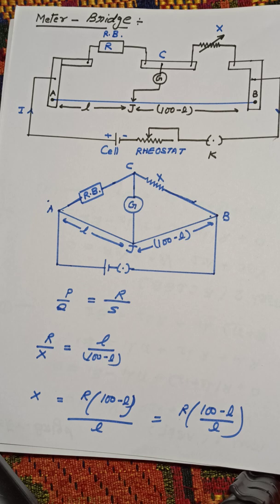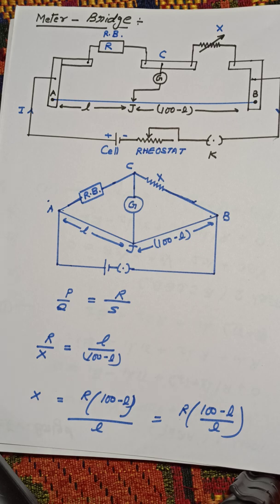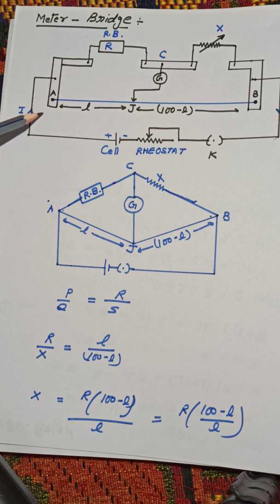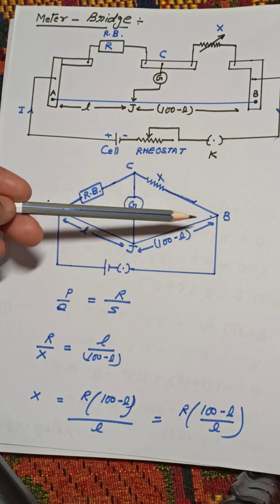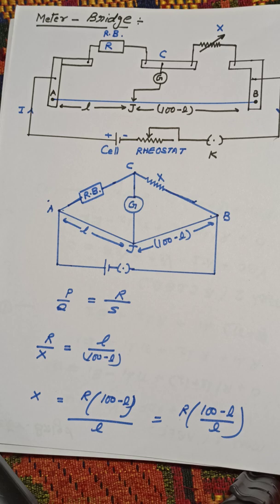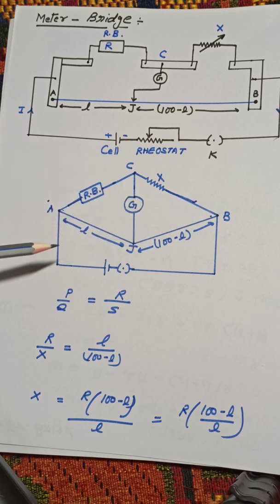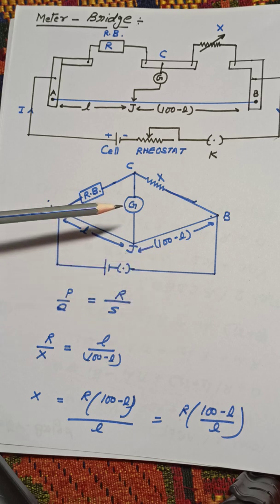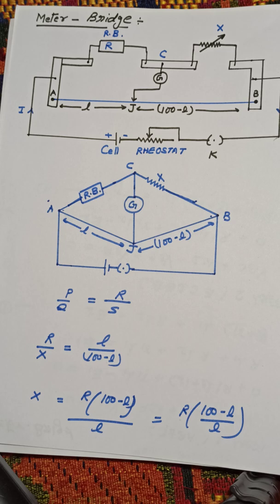17 June 2020